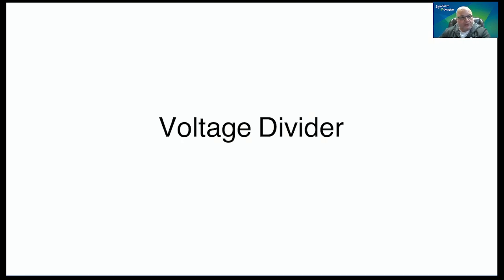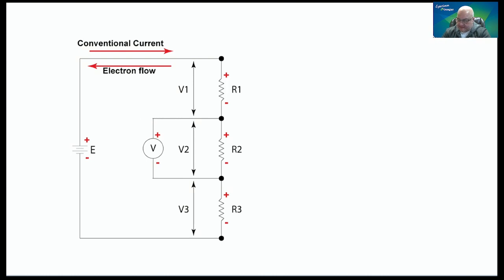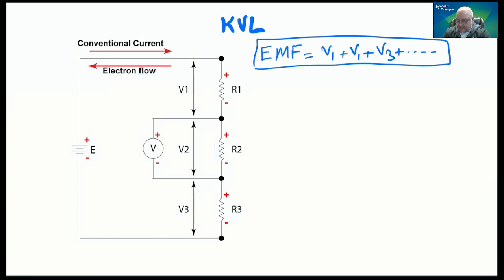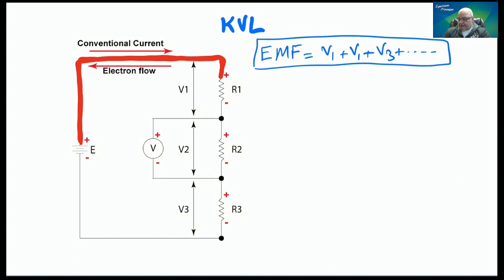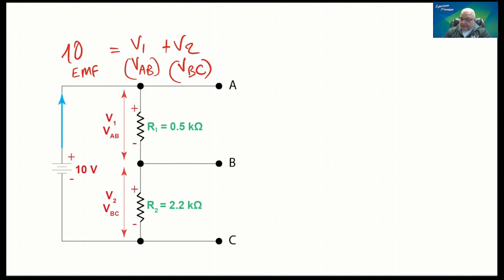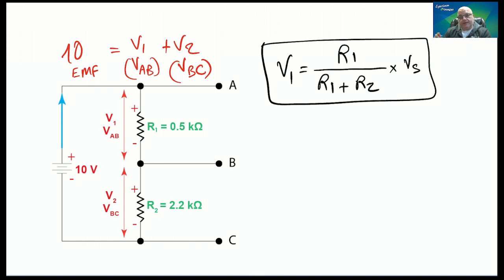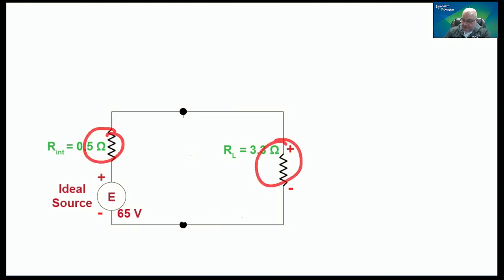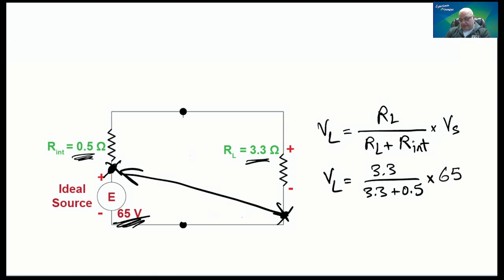Voltage Divider - Introduction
Applying Voltage Divider technique to a simple DC circuit with two resistors